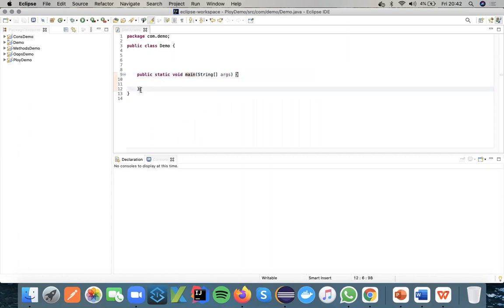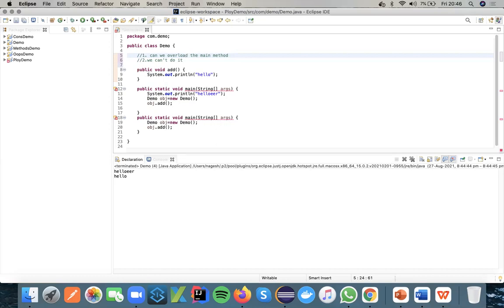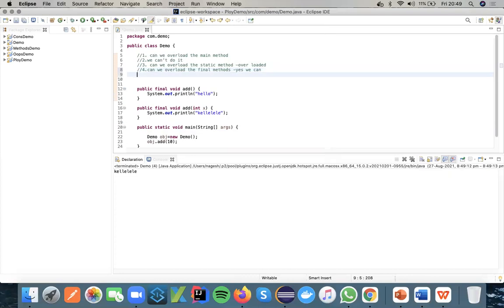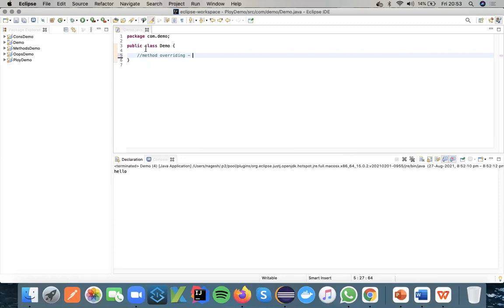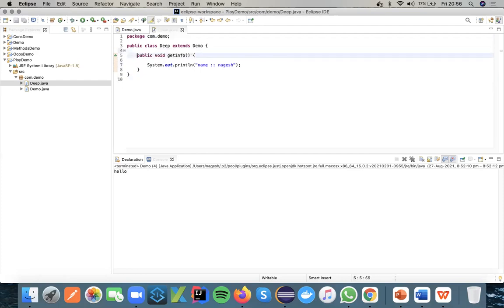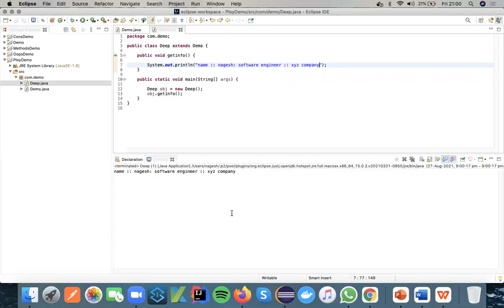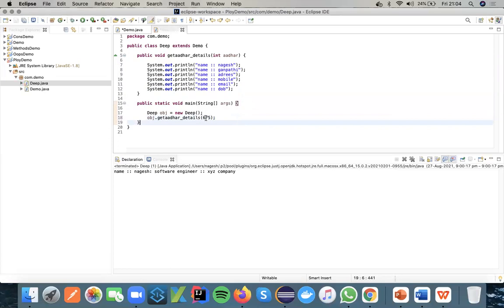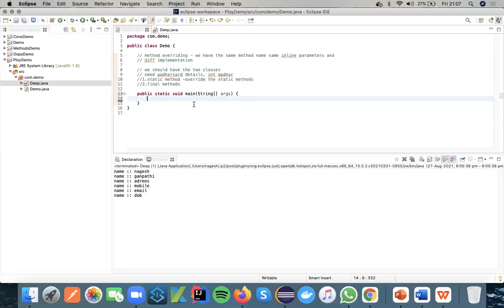polymorphism core java lesson 16#method overriding#corejava